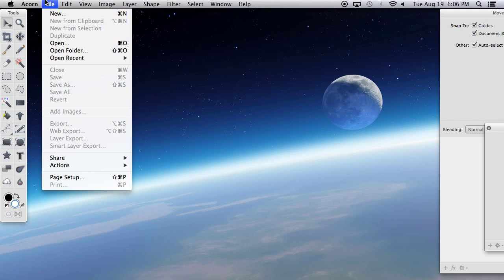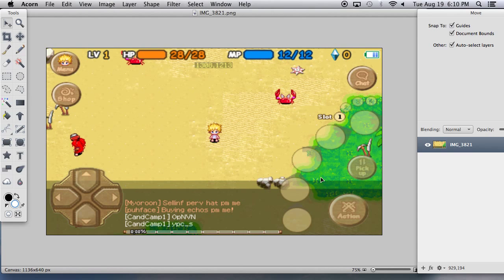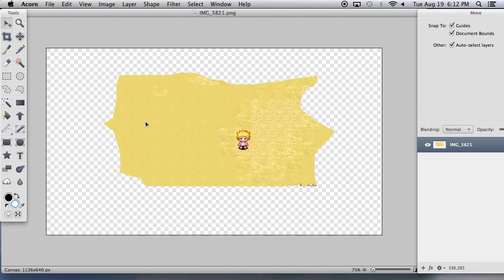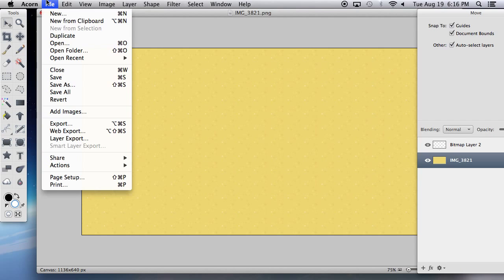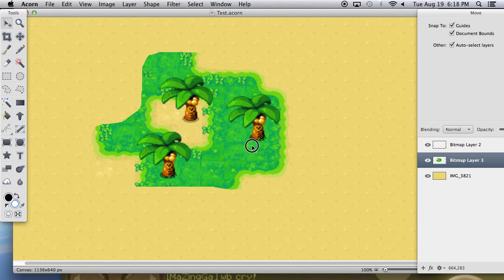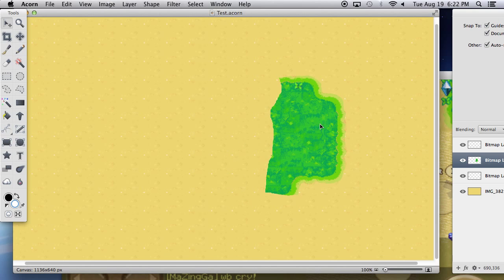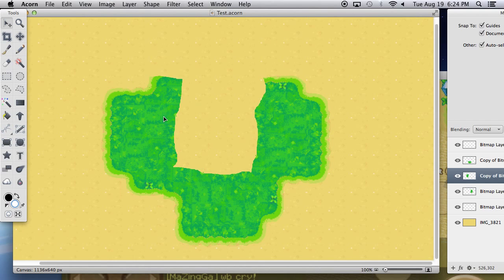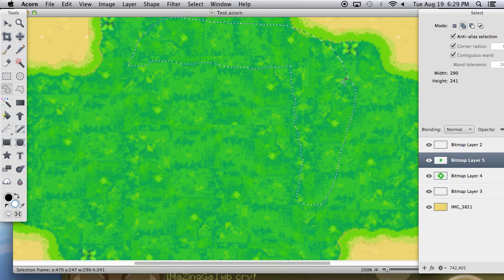The World of Magic Behind the Scenes (3 of 4): Creating Virtual Worlds Part 1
In this Behind the Scenes, I show how to create the virtual worlds that I sometimes use as the Youtube channel art, as well as the cover pages for Facebook and Twitter.